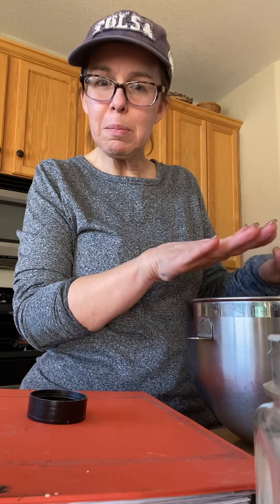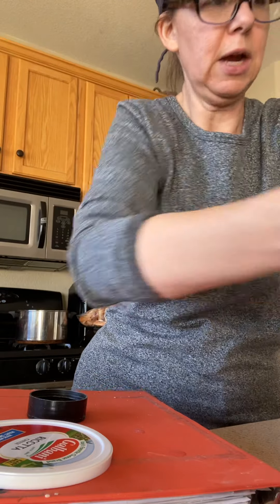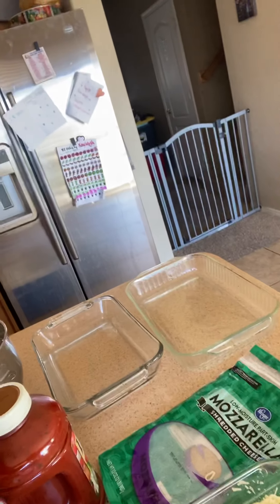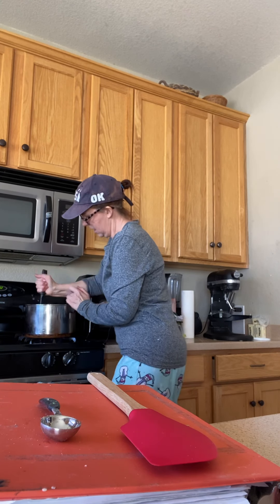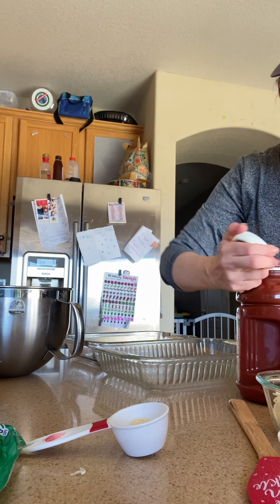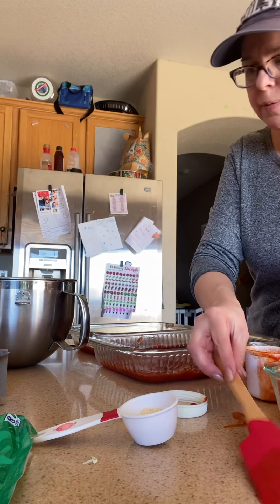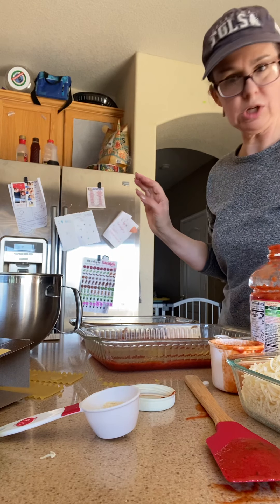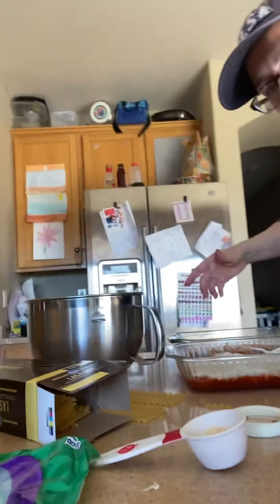Miracle Lasagna Part 1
We use regular lasagna noodles and put them in without cooking them.  This is a fast and tasty recipe that you can freeze raw and bake up anytime.  Part 1.